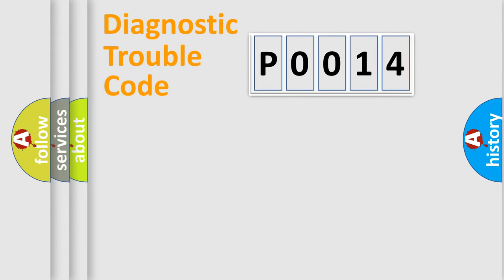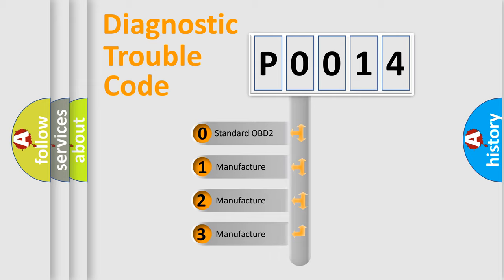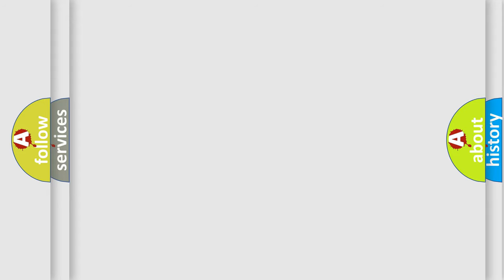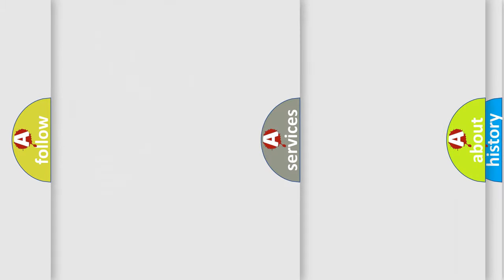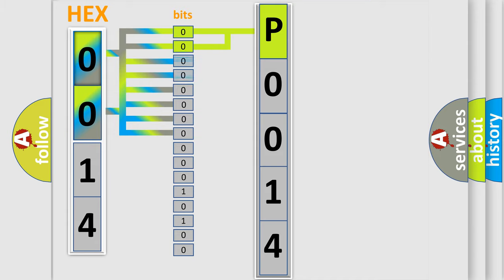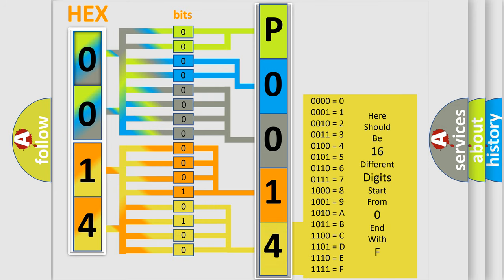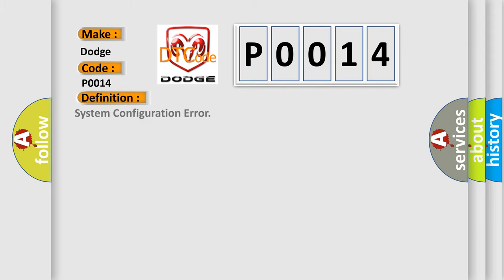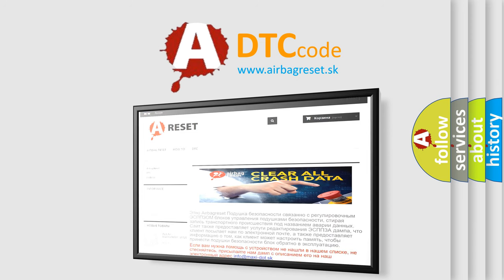DTC Dodge P0014 Short Explanation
Contents:
0:21 Basic DTC analysis according to OBD2 protocol standard.
1:48 Insight into programming
2:58 A diagnostically understandable description of the Diagnostic Trouble Code
3:05 Basic error definition

Make
Dodge
Code
P0014
Definition
System Configuration Error
Description
The system voltage is 9-18 volts
Cause
Whenever the LGM is replaced or in learn mode